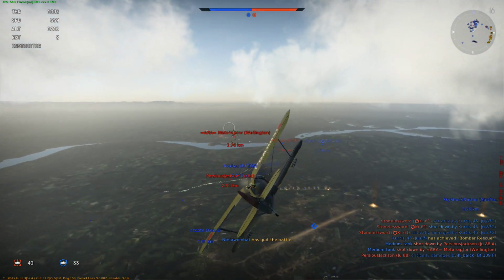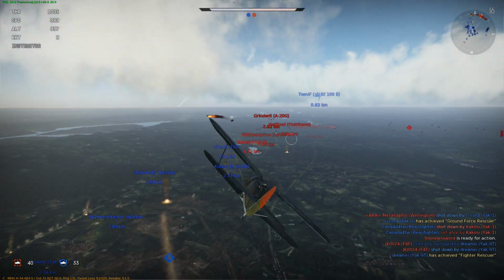War Thunder - LaGG 3-66 - Patch 1.31 First Impressions (New Map)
War Thunder

My first few games in 1.31, and I'm really loving the new LaGG 3-66. Also the new damage model is good and bad.

If you like what you see, check out War Thunder's website for more information and to download the game.

War Thunder is a free to play F2P free to play WWII aerial combat game currently in open beta, pitching 32 planes at odds against each other.